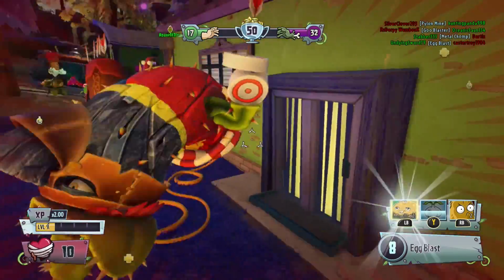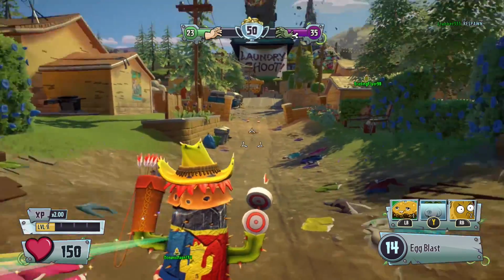CHARACTER BALANCING NOTES! Plants vs Zombies Garden Warfare 2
●PSN - ZEROxPvZ